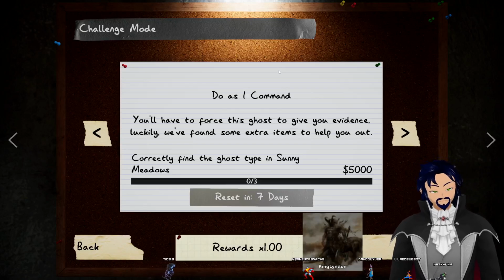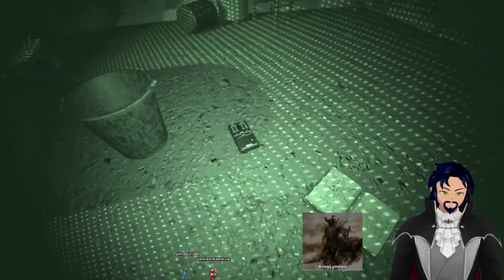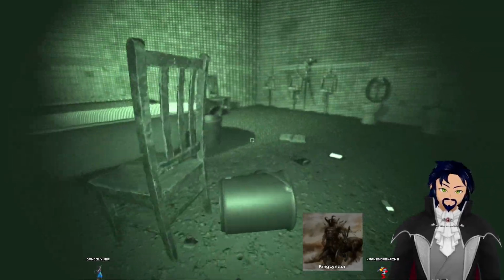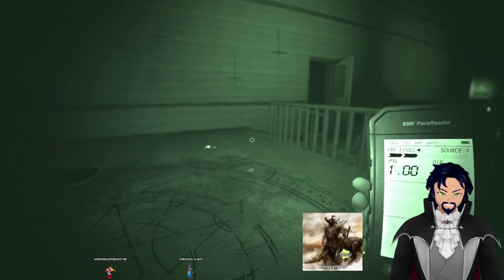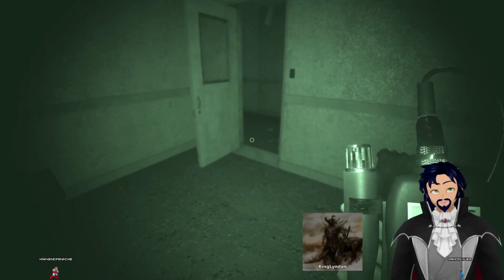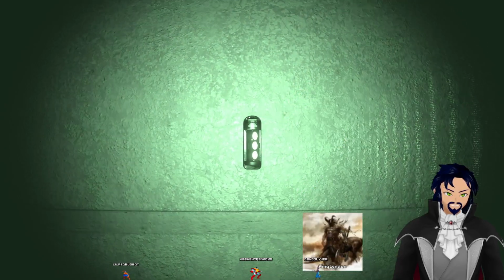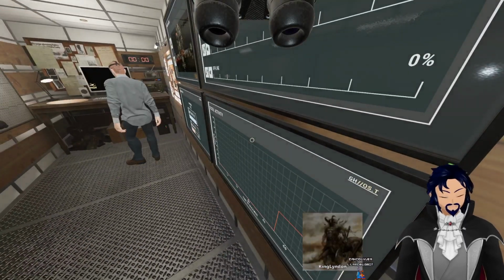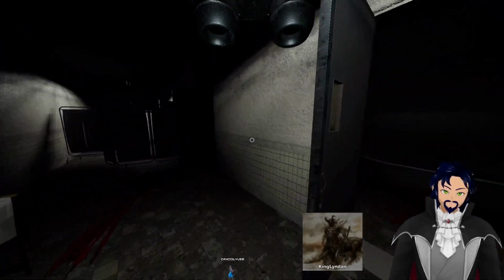Do As I Command | Phasmophobia Weekly Challenge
This weeks challenge; Do As I Command at Sunny Meadows! The ghost is shy, and hanging out in the Asylum.